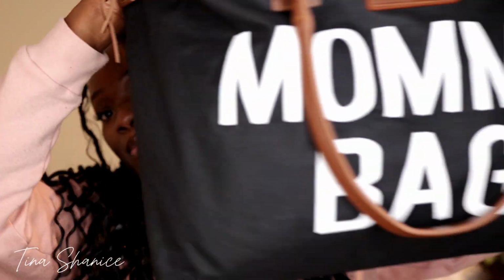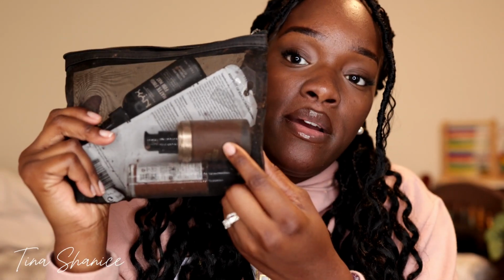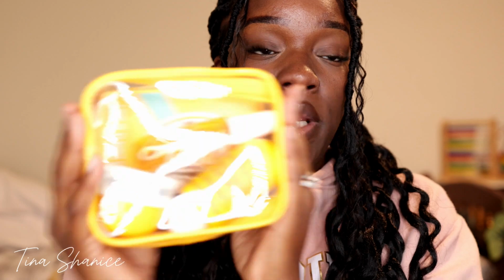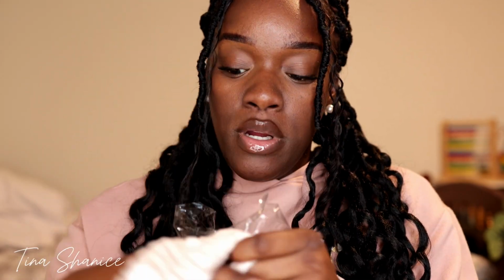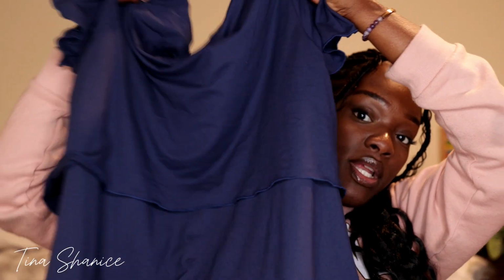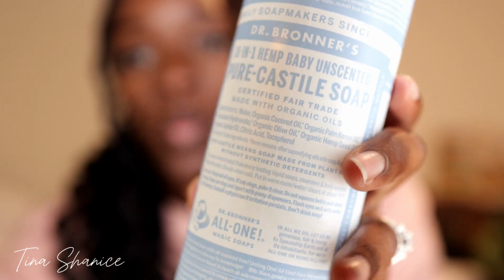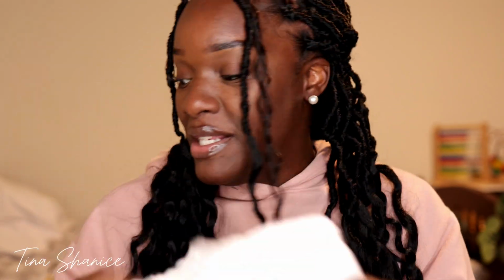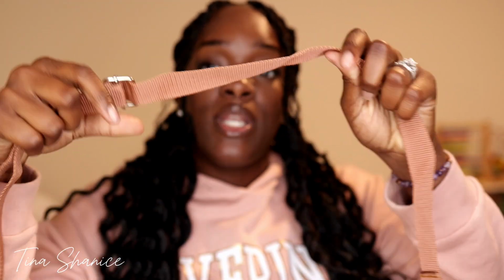What's in my Hosptal bag! 37 weeks pregnant ♡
Hey, guys!

In today's video, I am just quickly showing you what I am packing in my mini hospital bag. Some items are missing that I have now added, but this is just a brief video of what may be helpful for me during my postpartum care! Let me know what items you plan to pack for your exciting day!  ♡